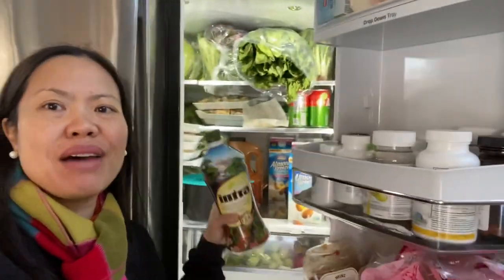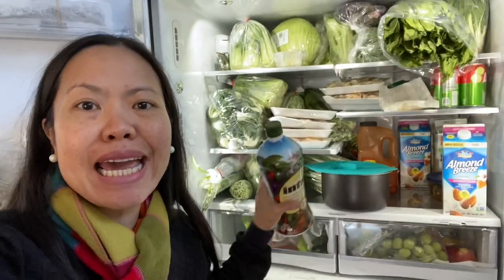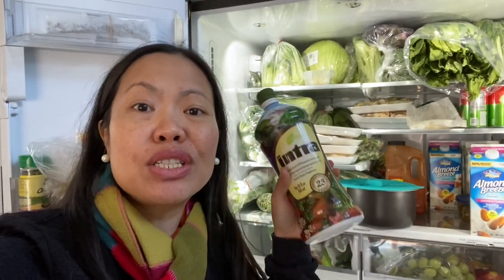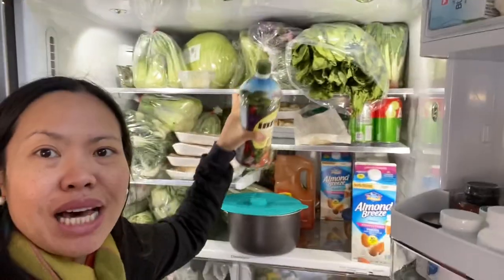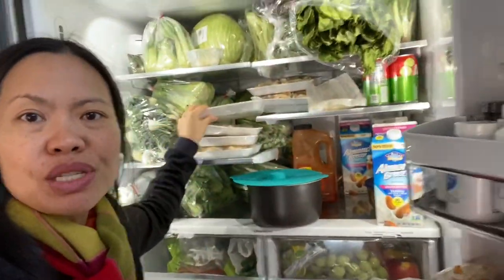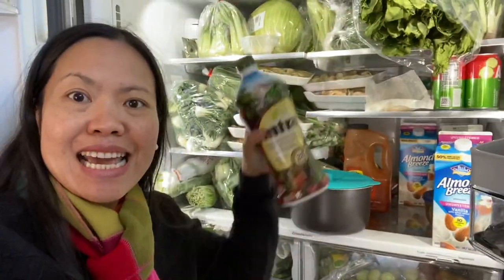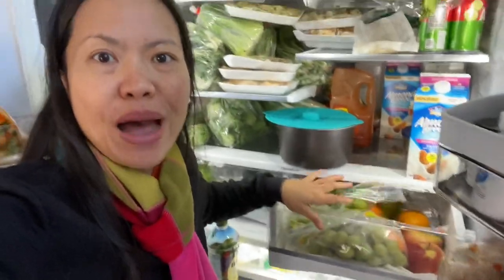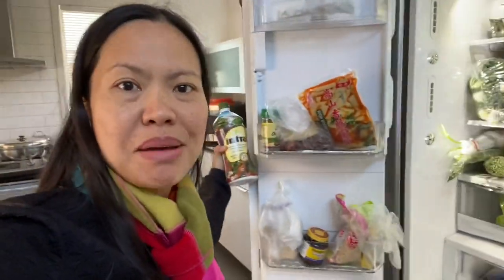Day 11 of 90 Day Intra Challenge. What is Chinese Rose Hips ?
Day 11 of 90 Day Intra Challenge.

What is Chinese Rose Hips ?
I’m documenting my 90 day Intra dietary herbal supplement. It has 23 botanical extracts and fruit juice.